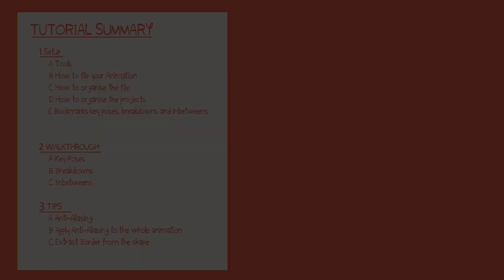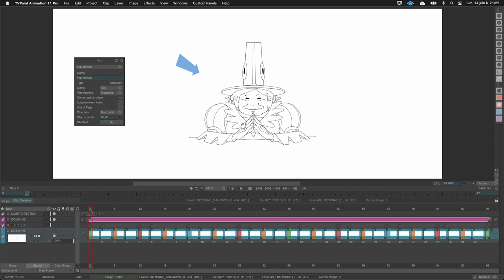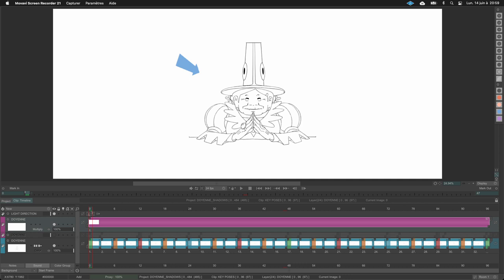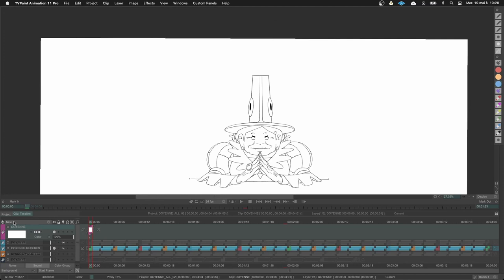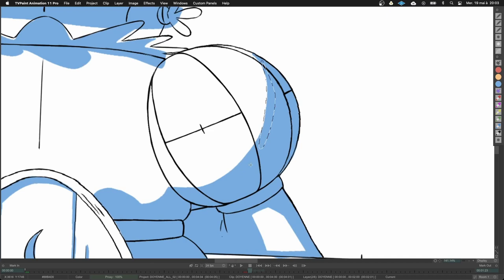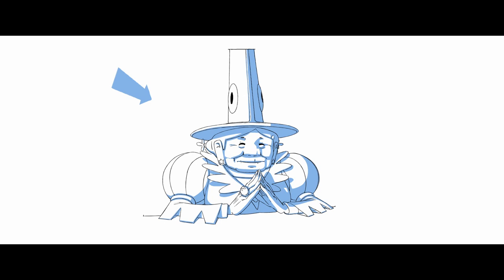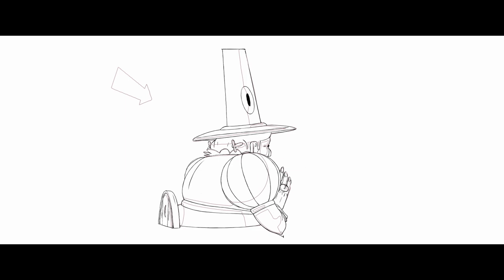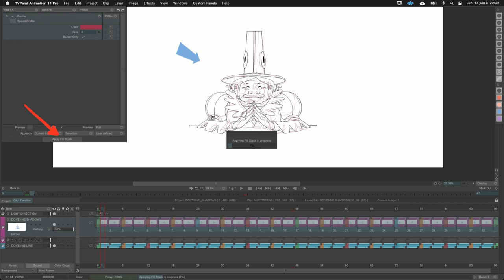CREATE THE SHADOWS OF AN ANIMATED CHARACTER (TV PAINT)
Here's a tutorial on how I make shadows in TV Paint!

I really hope you will like this tutorial!

Thank you for your time and see you soon

𝔸𝕃𝔼𝕏